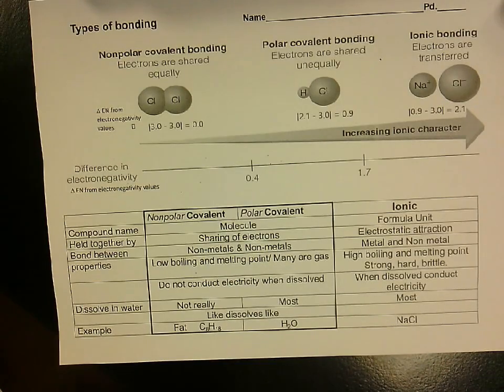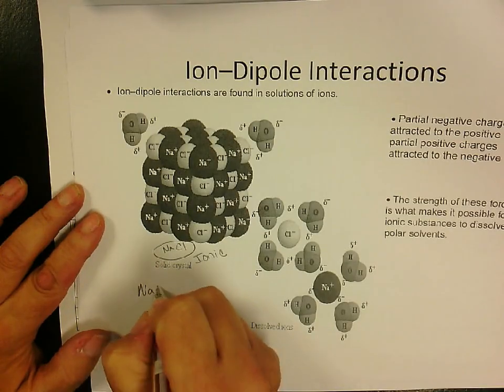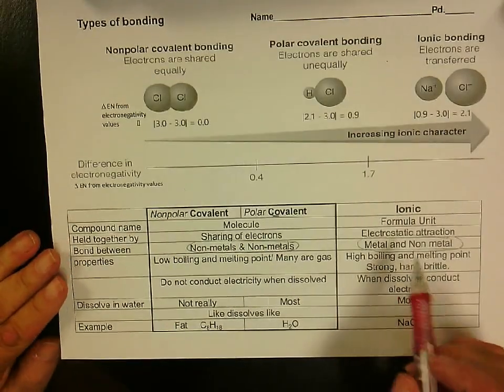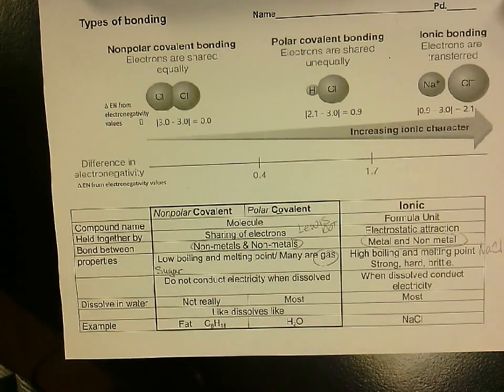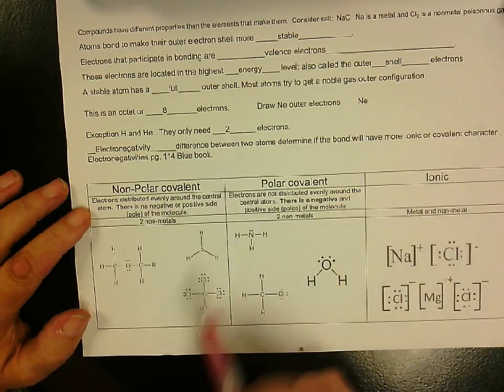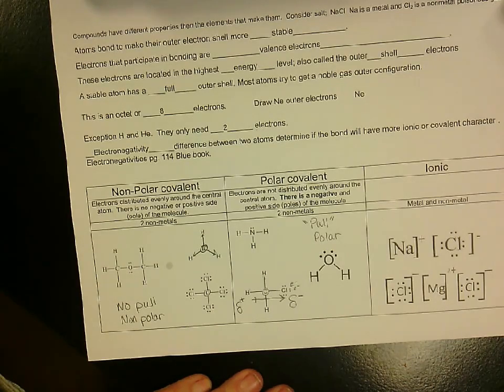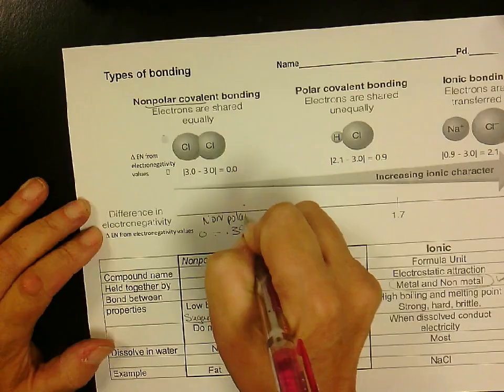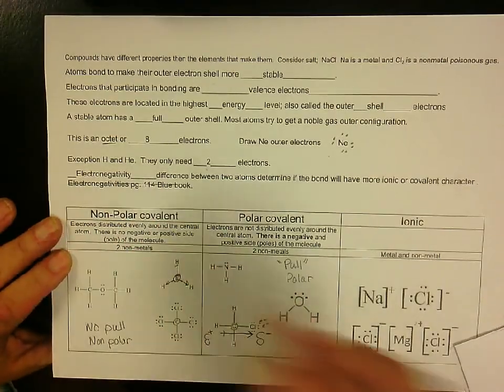Bonding notes in packet